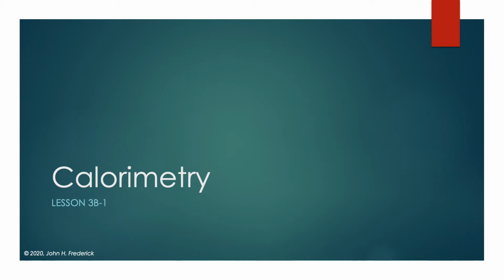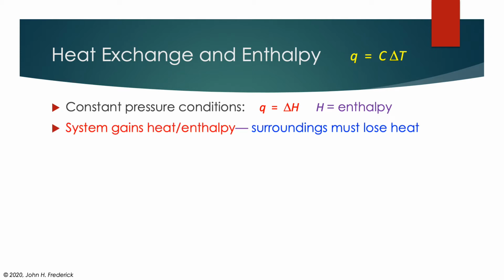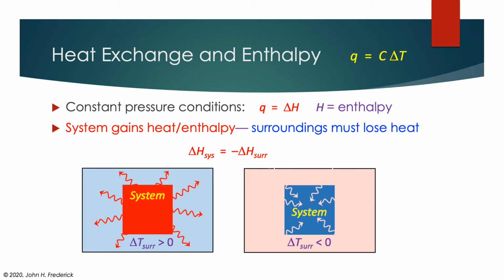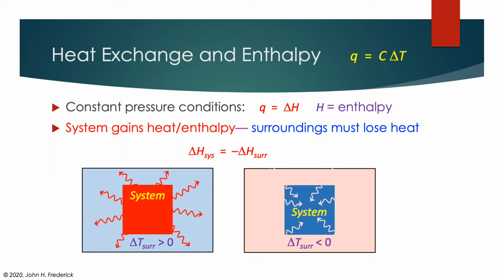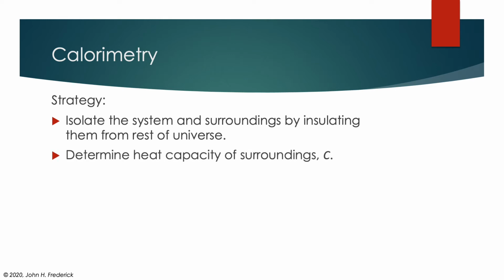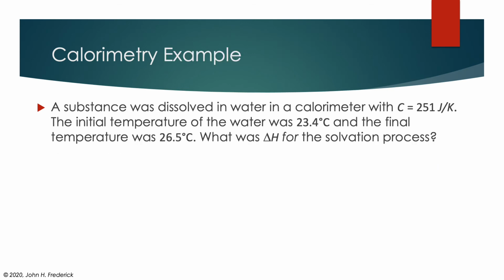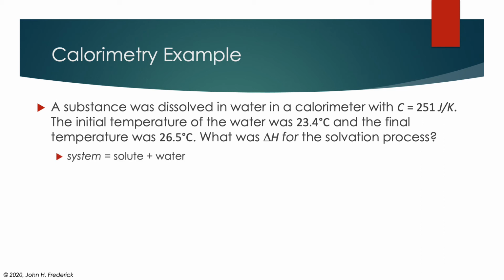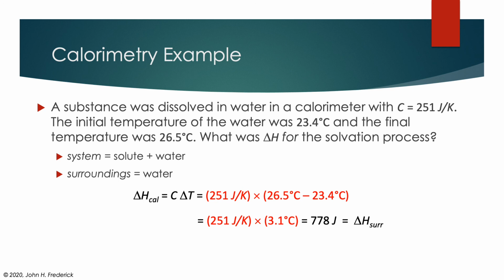CHE 1093 Class 3B 1 Calorimetry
The basic principles of calorimetry are presented.